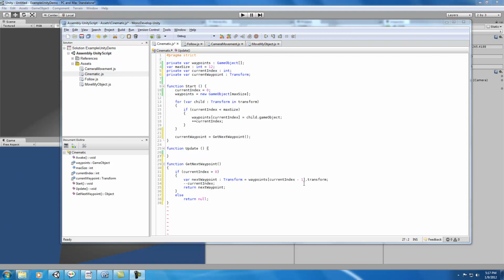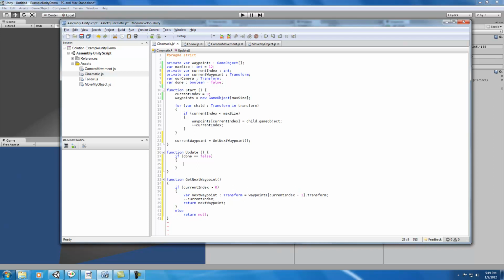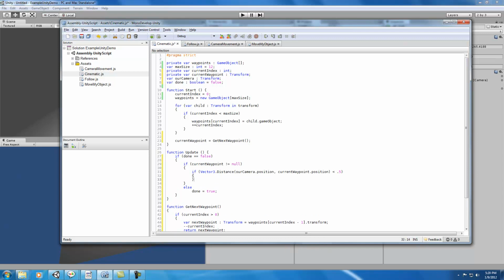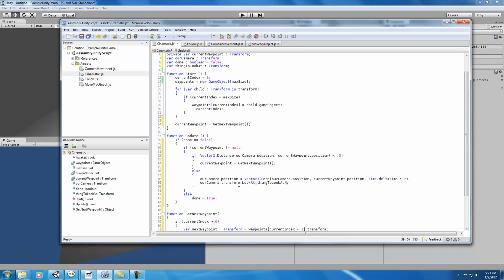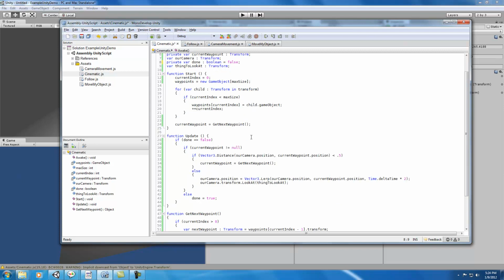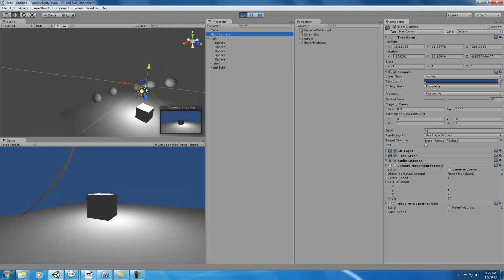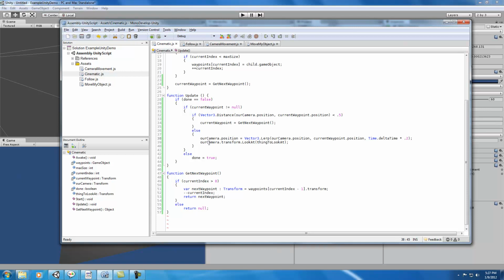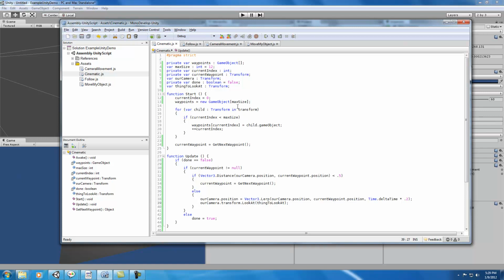Using Unity 3 (game programming) - Creating a cinematic sequence Part 3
Part 3 of creating a cinematic sequence. We fill in the update function, using Lerp() and LookAt(), and ensure the camera follows the path we've laid out.